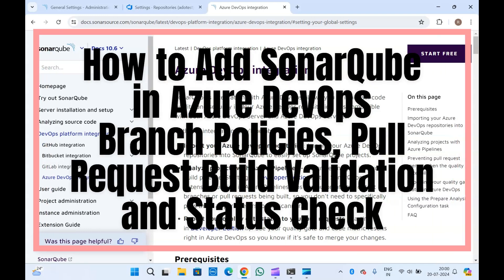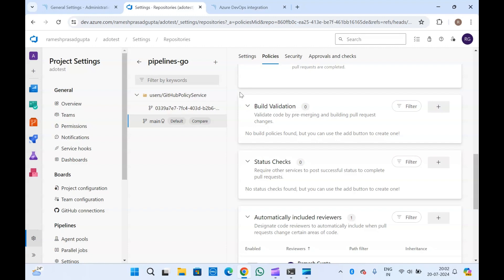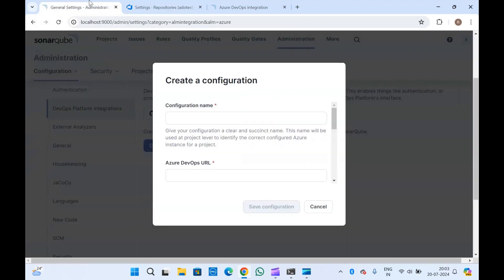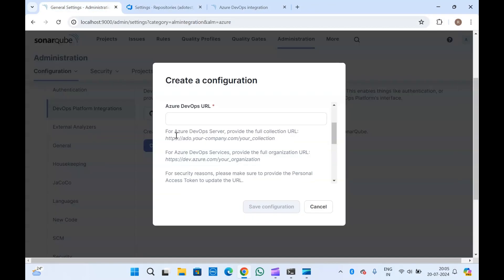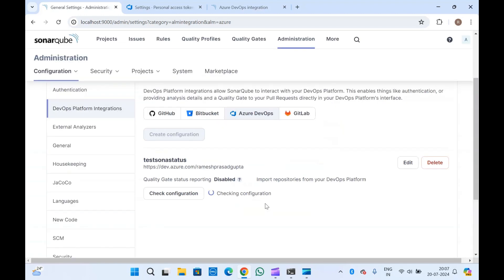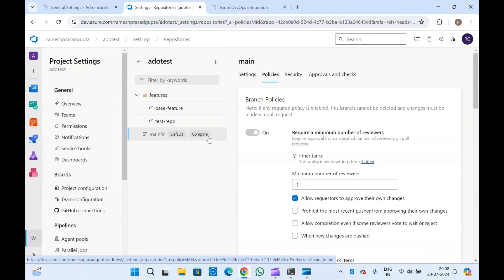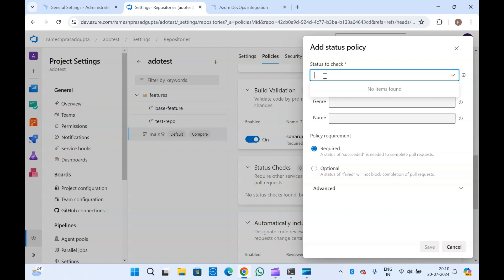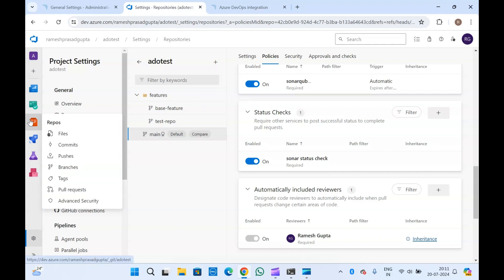SonarQube Integration with Azure DevOps Pull Request | Build and Status Check in ADO Branch Policy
In this video, we'll guide you through the process of integrating SonarQube with Azure DevOps to enhance your build validation and status checks within branch policies and pull requests. We'll show you how to set up SonarQube to automatically analyze your code for quality issues and vulnerabilities during your CI/CD pipeline runs. You'll learn how to configure build validations and enforce status checks to ensure that only high-quality code gets merged into your main branches. This step-by-step tutorial will help you maintain a robust and efficient development workflow by leveraging the powerful code analysis features of SonarQube integrated with Azure DevOps.